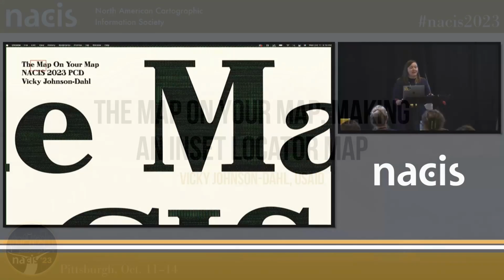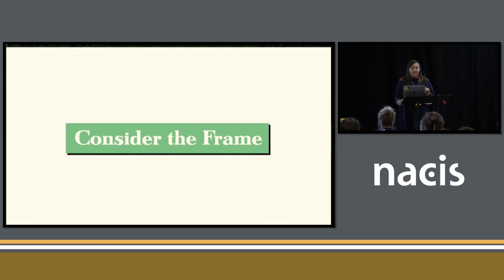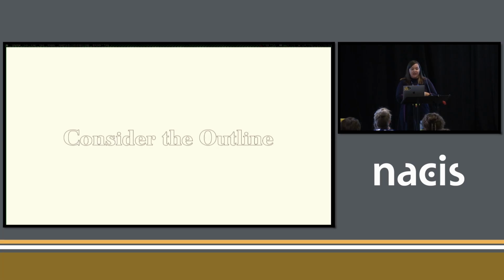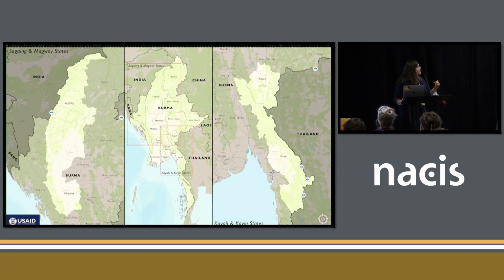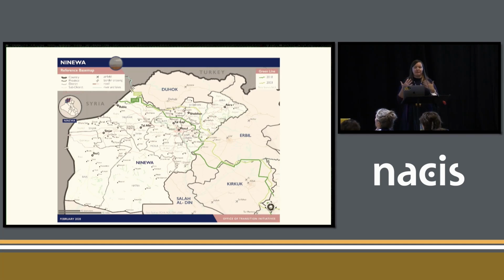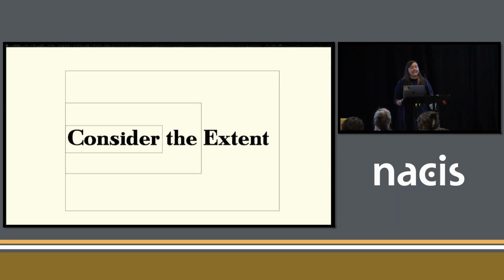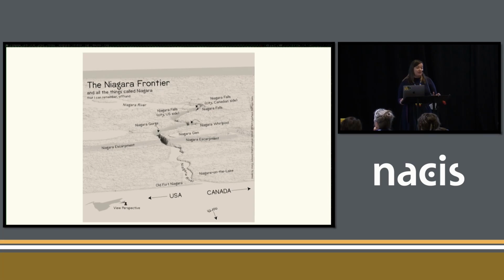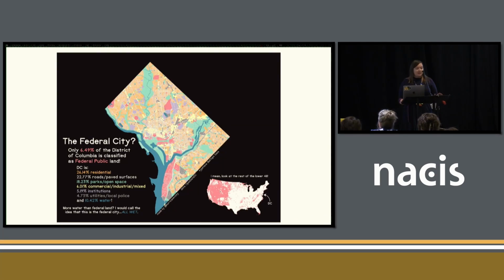The Map on Your Map: Making an Inset Locator Map - Vicky Johnson-Dahl, USAID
The Map on Your Map: Making an Inset Locator Map
Vicky Johnson-Dahl, USAID
What do you do when your map needs a little map of its own? You make a locator map! A good inset locator map enhances and illuminates your main product and doesn’t take a lot of time and effort. A few quick little touches can really elevate your design. Join me for a selection of software-agnostic tips and tricks for making clear and effective locator maps.